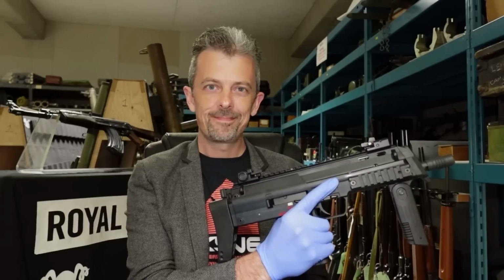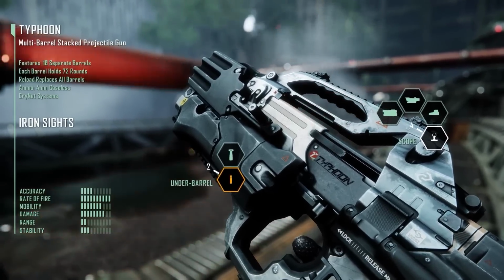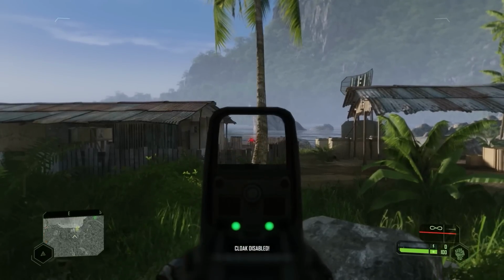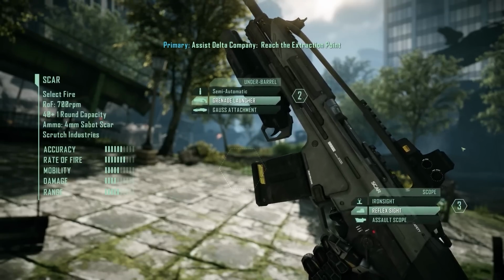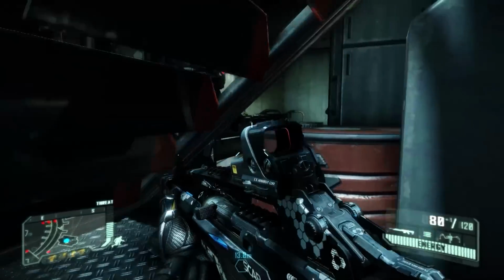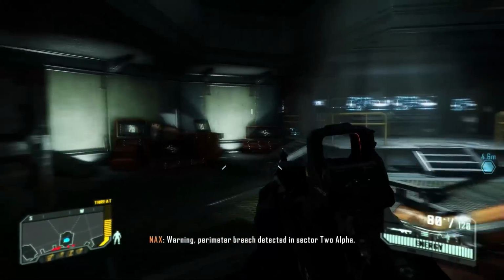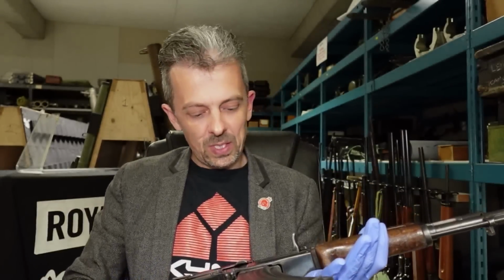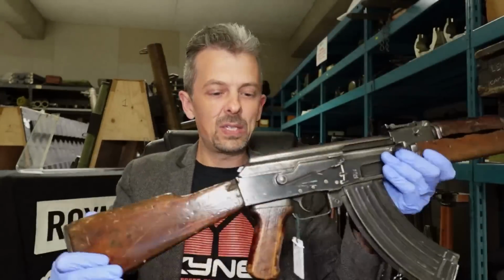Firearms Expert Reacts To Crysis Franchise Guns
Jonathan Ferguson, a weapons expert and Keeper of Firearms & Artillery at the Royal Armouries, breaks down the weaponry from the Crysis franchise, including the iconic starting pistol, the SCAR, and an MP7-like submachinegun.

Timestamps
0:00 Opening
0:30 Bauer SOCOM (Crysis)
2:37 - MK20 SCAR (Crysis)
4:10 - Demolition Scar (Crysis 2)
6:28 - Typhoon (Crysis 3)
8:43 - SCAR MOD 2 (Crysis 3)
11:30 - FY71 (Crysis)
14:36 - Gauss Rifle (Crysis)
16:15 - LAW (Crysis)
18:33 - M 12 NOVA (Crysis 2)
19:49 - Feline (Crysis 2)
22:13 - MK.60 MOD 0 (Crysis 2)
23:51 - SPEC OPS AY69 (Crysis 2)

In the latest video in the Firearm Expert Reacts series, Jonathan Ferguson--a weapons expert and Keeper of Firearms & Artillery at the Royal Armouries--breaks down the guns of the Crysis franchise and compares them to their potential real-life counterparts.